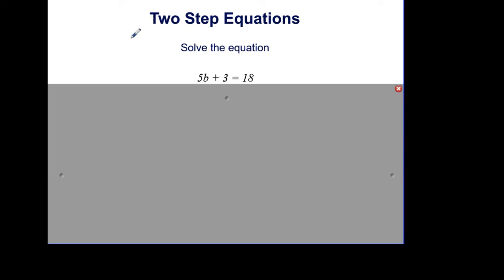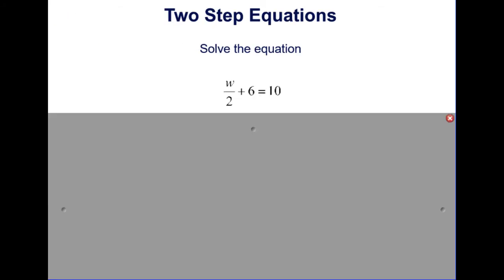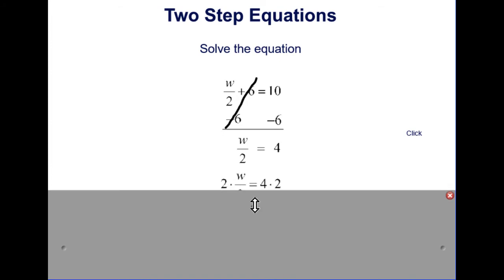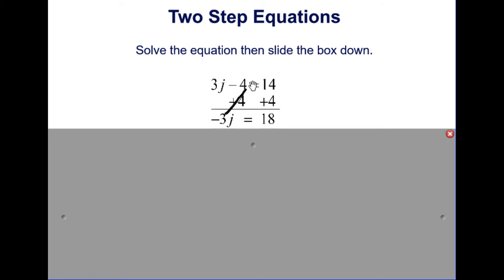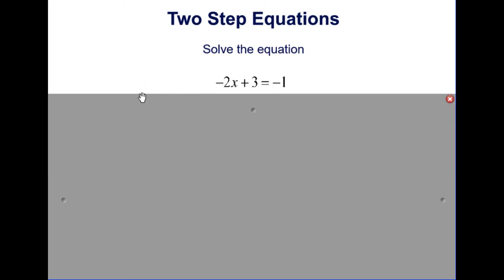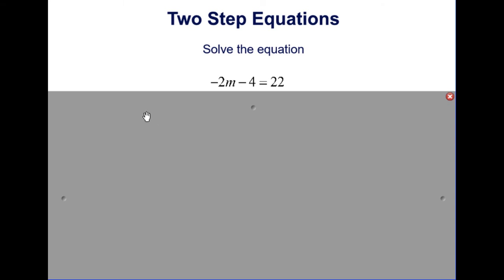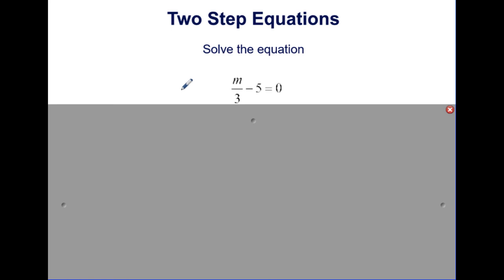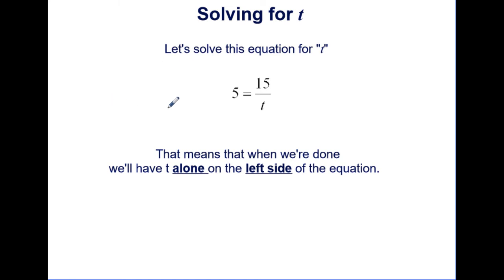Equations Two Step Equations Part 4